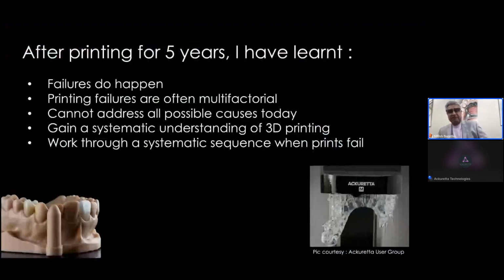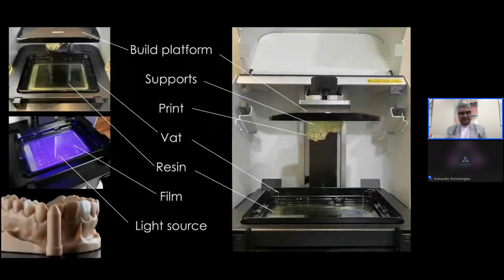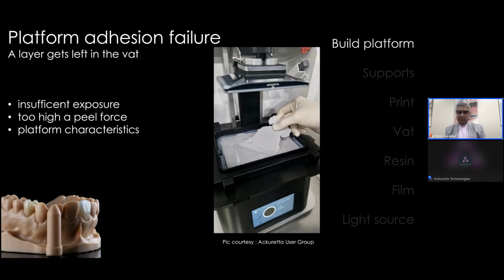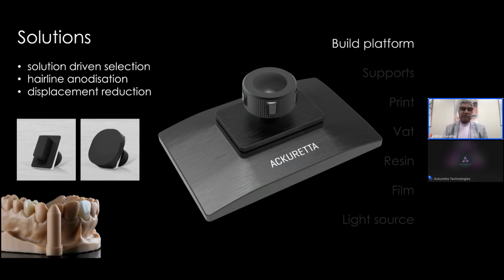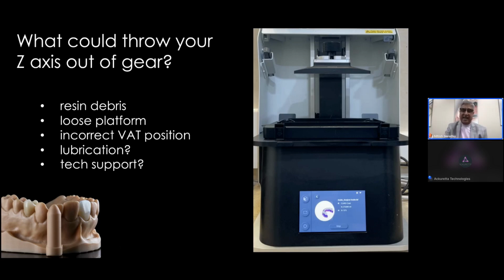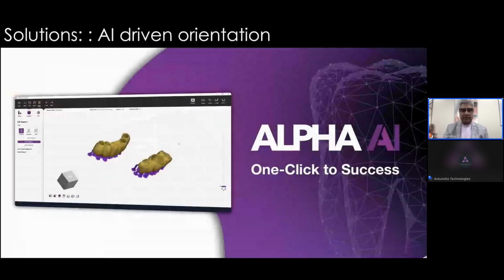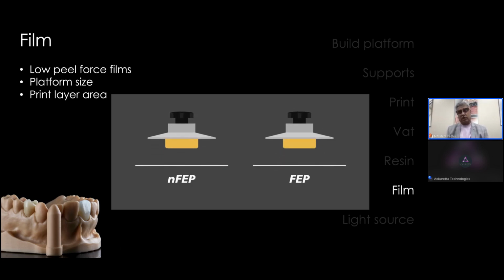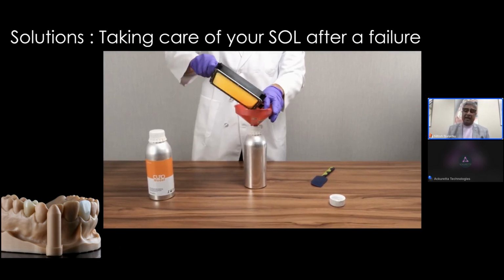Ackuretta Webinar - Say Goodbye to User Error Ft. Dr. Nitish Surathu - US Edition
3D printing technology is becoming increasingly popular in the field of dentistry, from creating dental implants to orthodontic models. However, 3D printing errors can lead to significant setbacks and negatively impact patient care.

Let's join a well-respected dental professional with years of experience as a periodontics professor and practitioner, Dr. Nitish Surathu, for a groundbreaking webinar on how to avoid user errors when 3D printing in dentistry.

0:00 Introduction to Ackuretta
0:02:35 Welcome to the Webinar with Julia Kemmesies, Head of Marketing Ackuretta Americas
0:05:57 Dr. Surathu’s Introduction + Lessons Learned After Printing for 5 Years
0:09:04 3D Printing Fundamentals → Most common reasons for failures
0:13:22 3D Printing Fundamentals → How it all works
0:14:31 3D Printing Fundamentals → Printing Axes
0:19:01 Common 3D Printing Errors: Build Platform Issues + Z Axis Issues
0:31:44 Common 3D Printing Errors: Supports Issues
0:38:16 Common 3D Printing Errors: Print
0:39:44 Common 3D Printing Errors: Vat
0:40:33 Common 3D Printing Errors: Resin
0:42:44 Common 3D Printing Errors: Film
0:45:40  Common 3D Printing Errors: Light Source
0:47:33 What to do after a failure when 3D printing?
0:50:35 Q&A Session with Dr. Nitish Surathu and Julia Kemmesies

Do you want to learn more about dental 3D printing from industry experts across the globe?